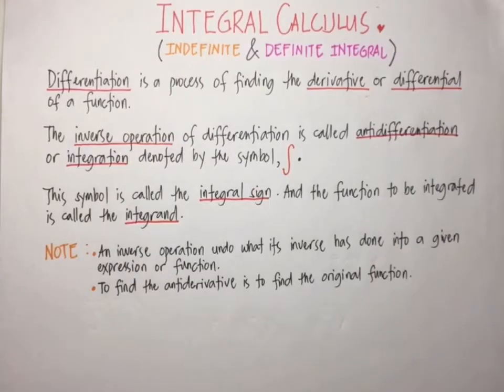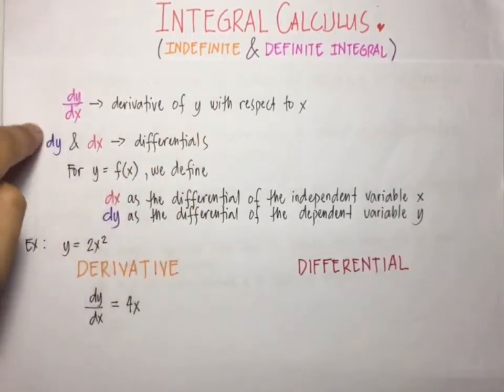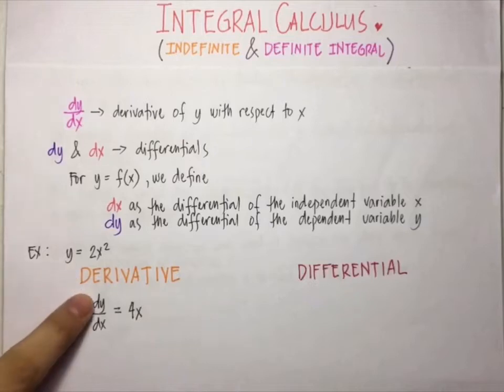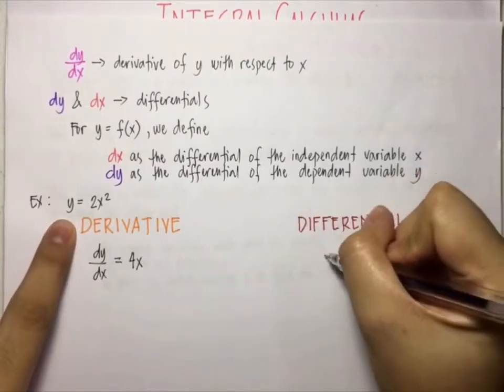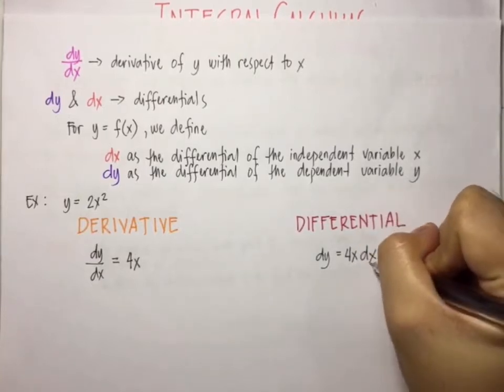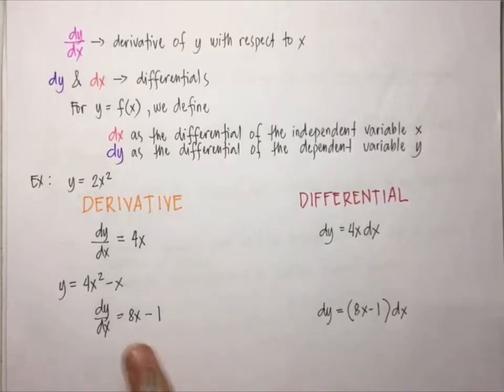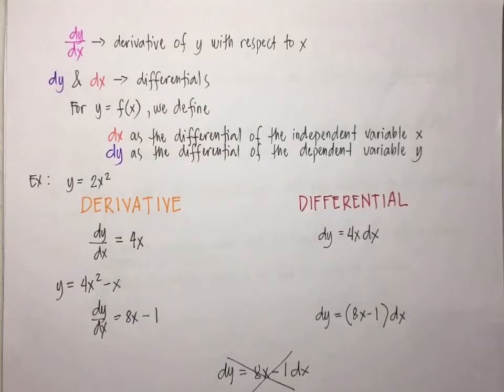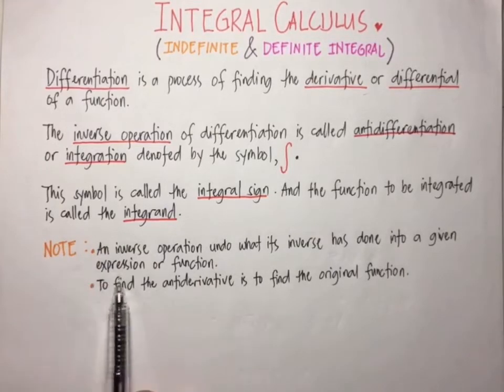Integral Calculus - Introduction (Basic Calculus) || 1/3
This video explains the difference between derivative and differential. This also introduces the concept of Indefinite Integral as well as the Basic Integration Theorems.